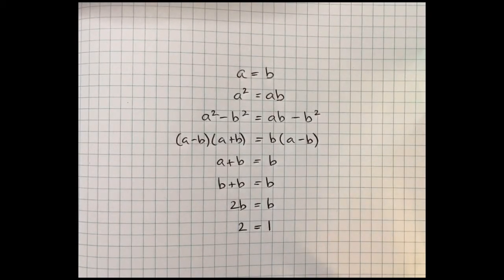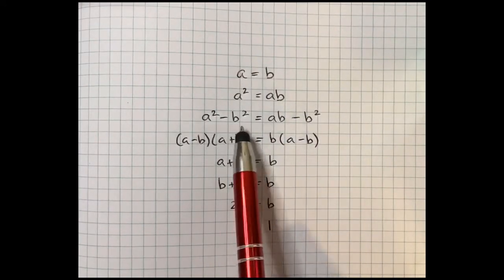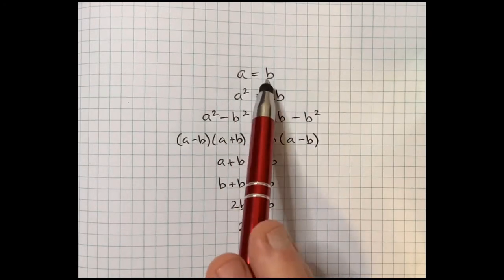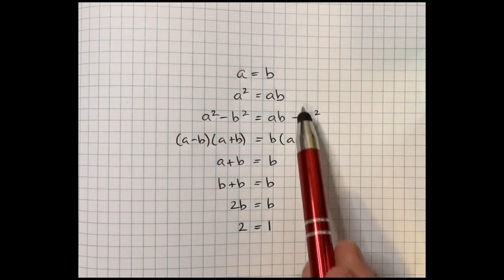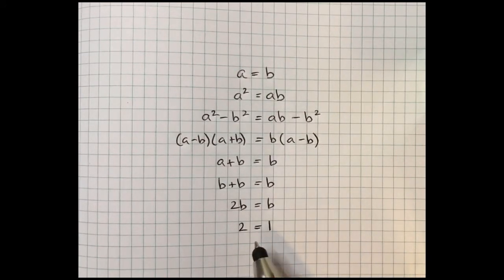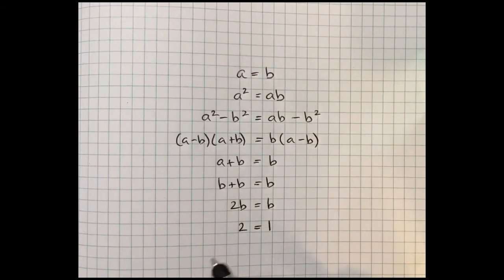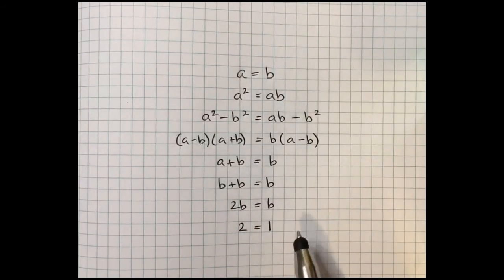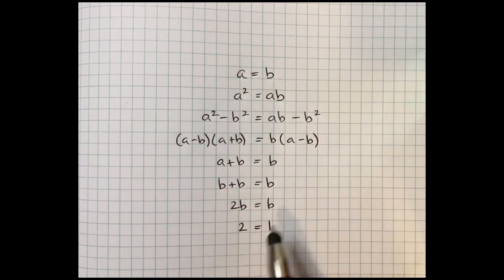How to unpick the fallacious proof that 2=1